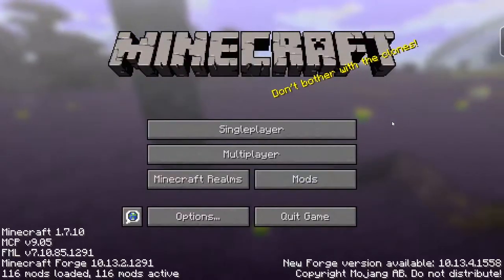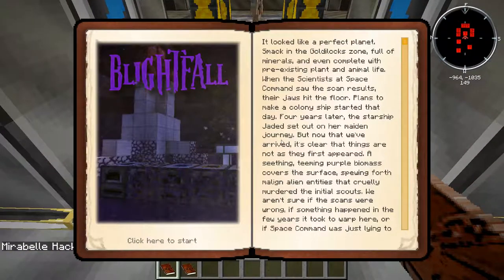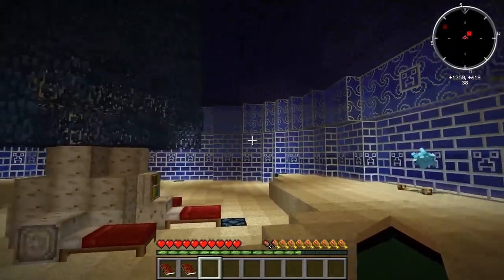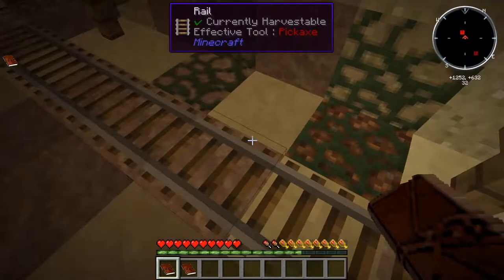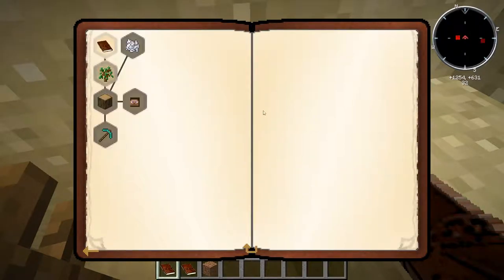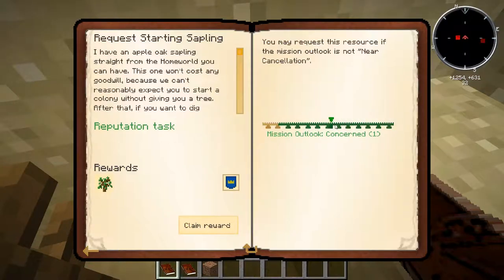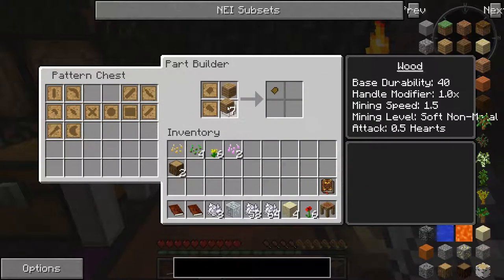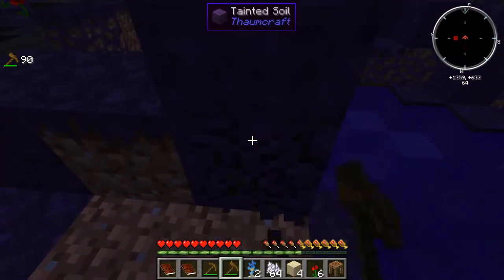Blightfall E01: Drop Pod Omega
Minecraft Blightfall Single Player Let's Play

Episode 01: Drop Pod Omega!

Starting the Blightfall modpack for 1.7.10! This questing modpack with Thaumcraft at the center will surely be tons of fun. In this episode I introduce the pack and do some very basic beginner's quests after selecting Drop Pod Omega (the hardest one!) for our start.

Feedback and suggestions are always welcome, as well as suggestions for future topics for episodes!